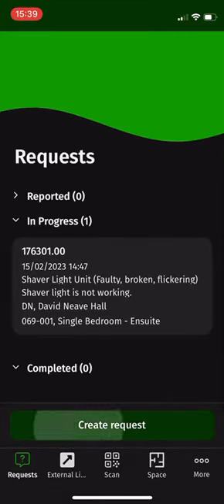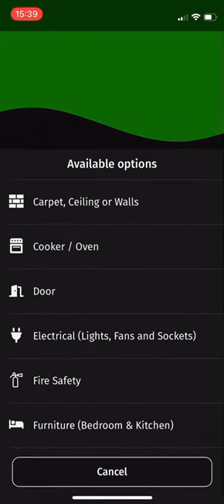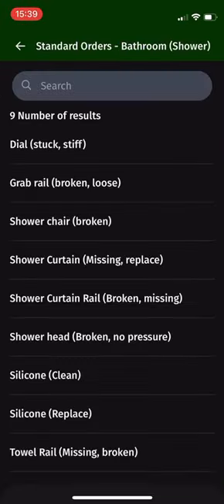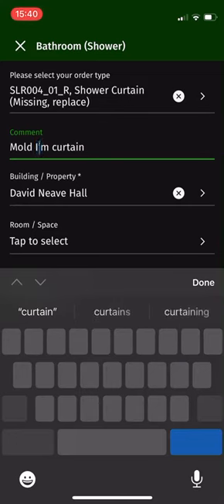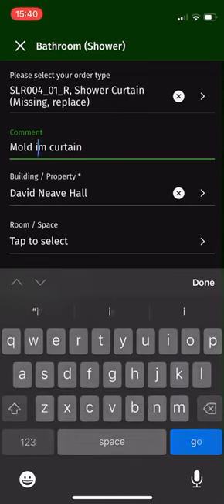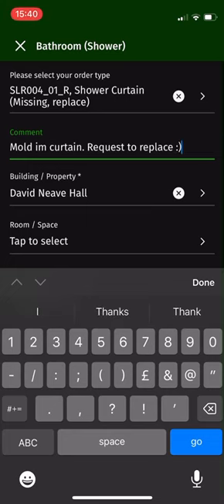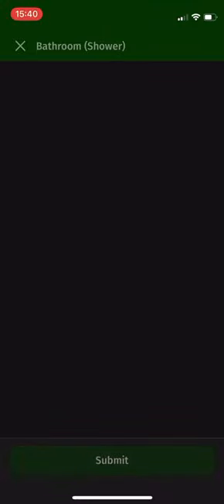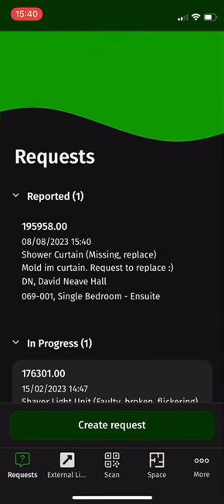Planon Live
How to use Planon Live for the students at Brunel University London Campus Accommodation.